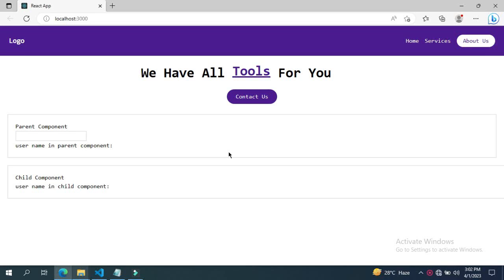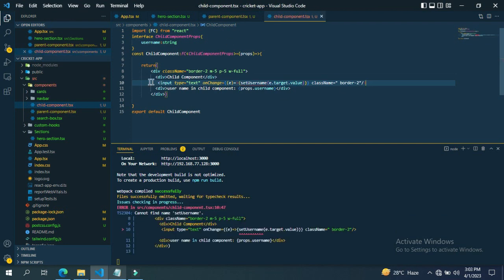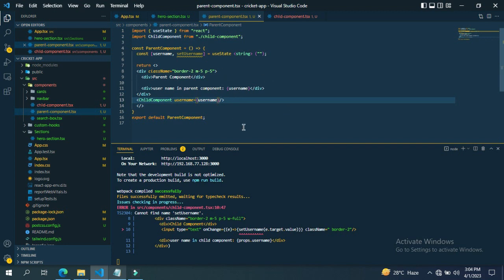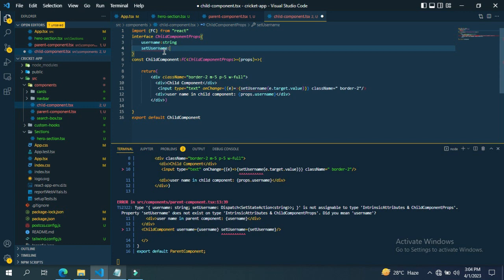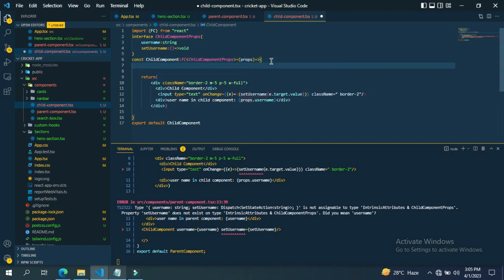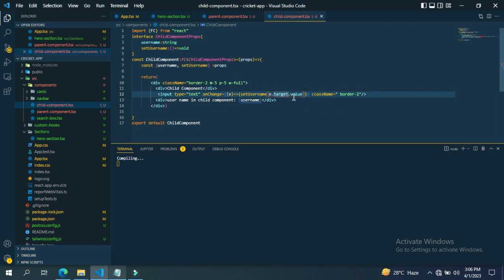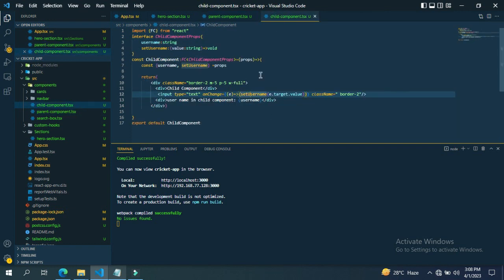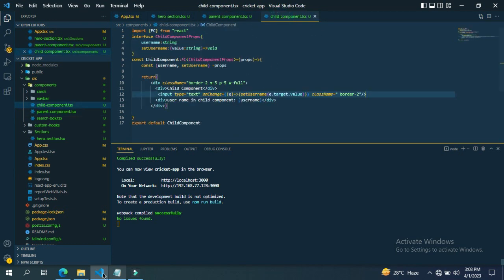How to pass data from child component to parent component using the callback method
React is a popular front-end library used for building dynamic web applications. It follows the concept of uni-directional data flow, which means that data flows only in one direction, from parent to child components. However, there may be instances where you need to pass data from a child component to its parent component. In this article, we will discuss how to pass data from child to parent component in ReactJS.

There are several ways to pass data from child to parent component in ReactJS, some of which are:

1. Callback function
2. Event emitter
3. Context API
Callback Function:
The most common method of passing data from a child component to its parent component in ReactJS is by using a callback function. A callback function is passed down as a prop to the child component, and when the child component needs to send data to the parent component, it calls the callback function with the necessary data as arguments.